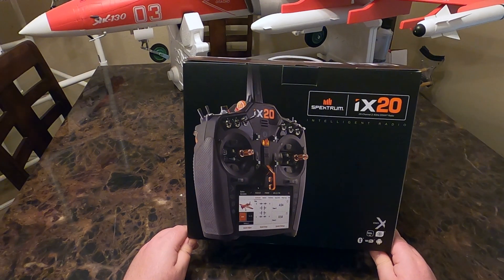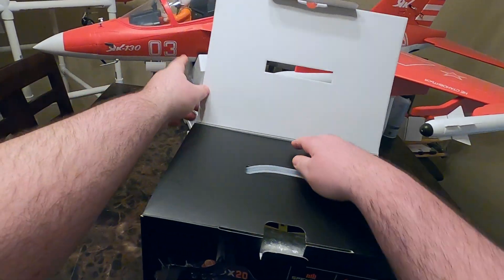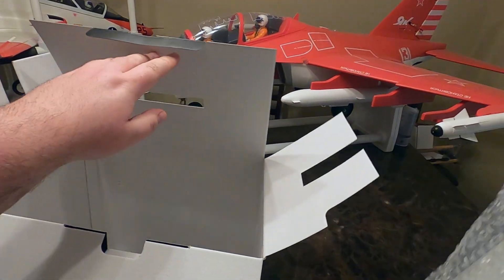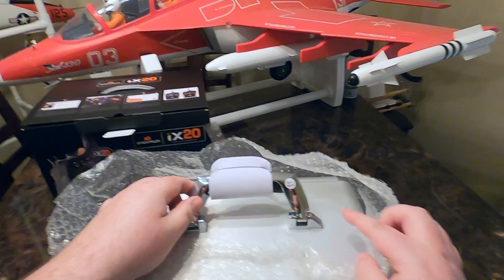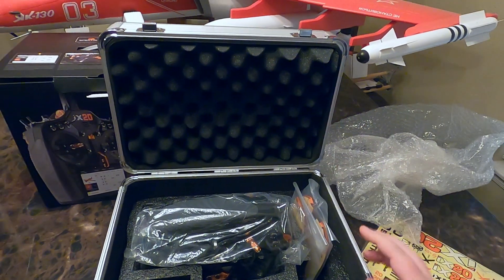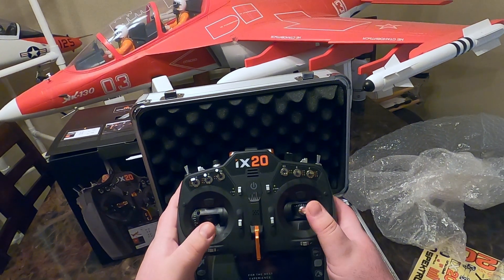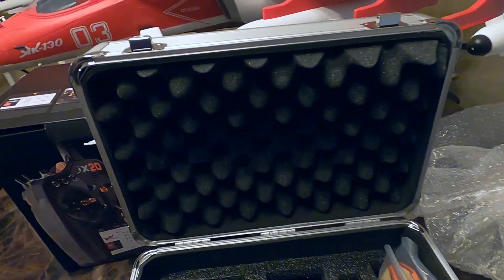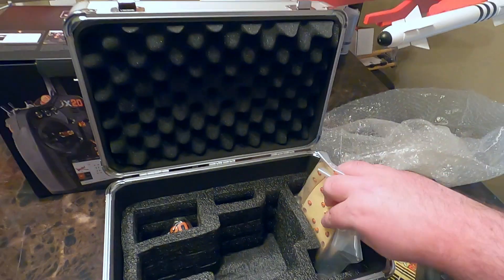Spektrum iX20 Unboxing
Just in first look